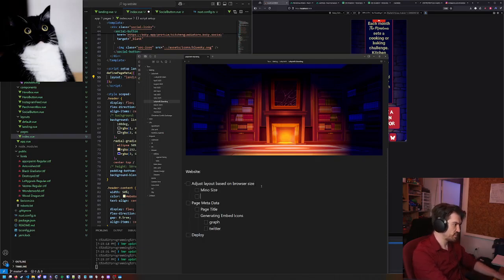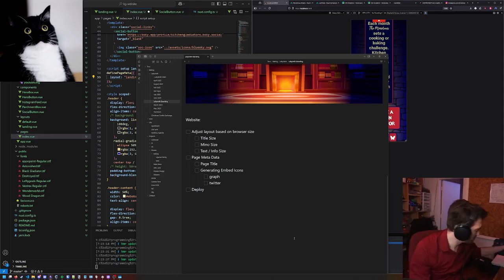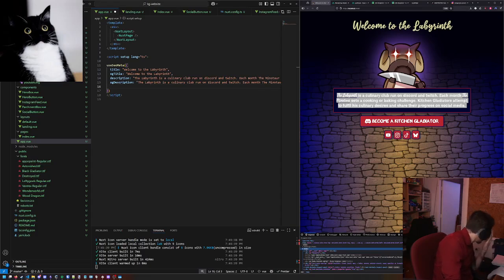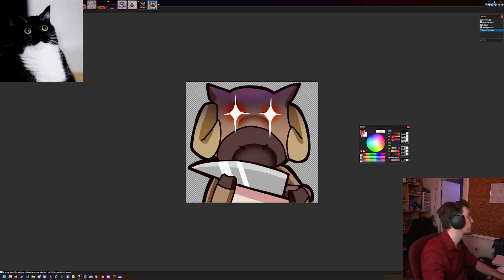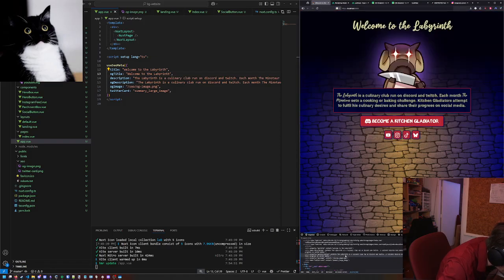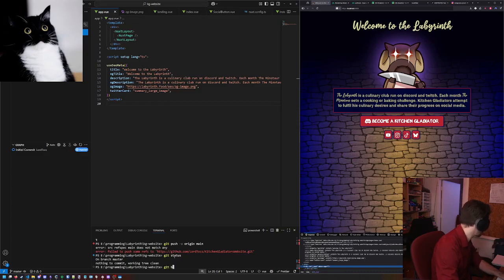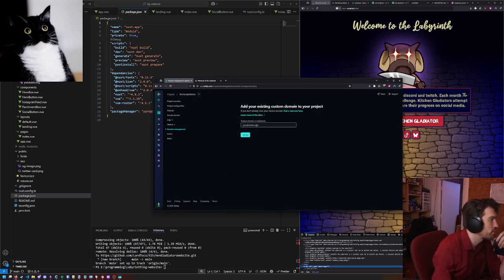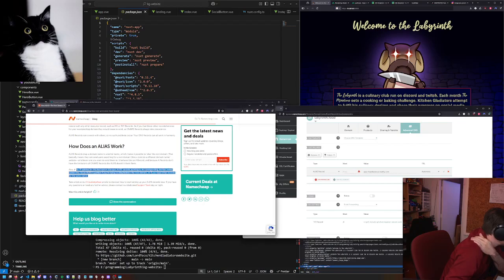What Lordtocs Cooks When Friends Visit